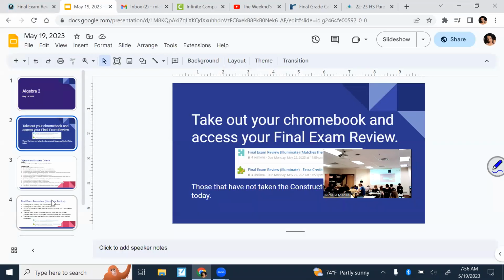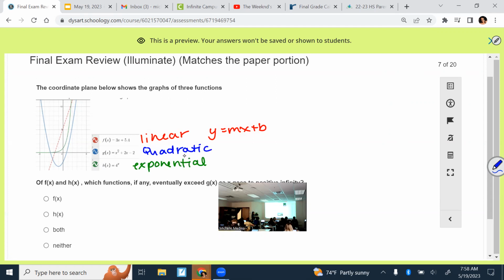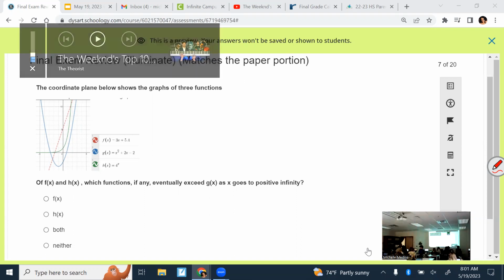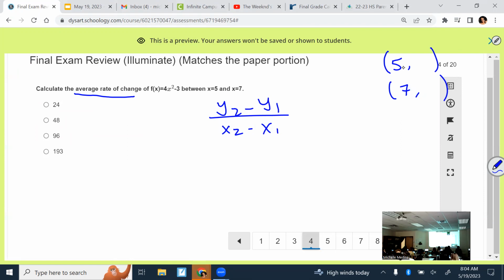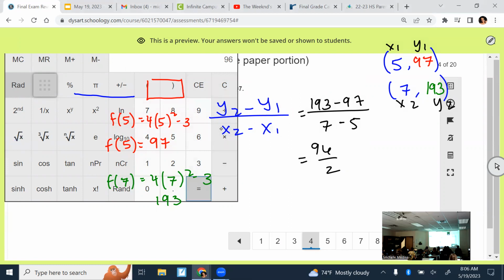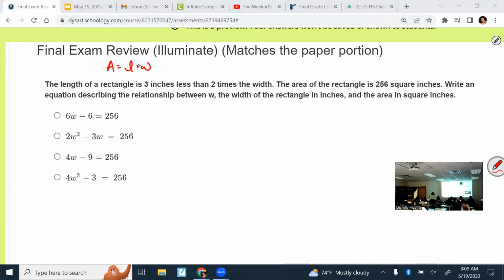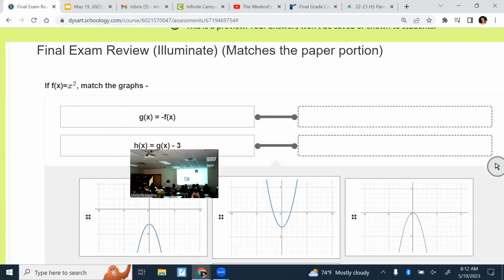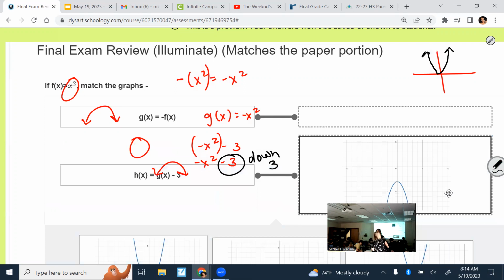Final Exam Review Illuminate